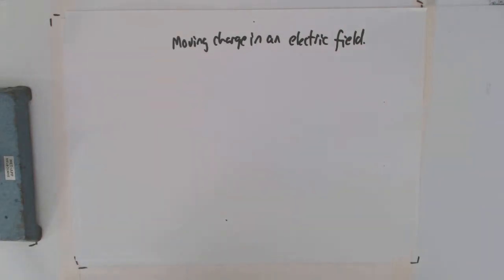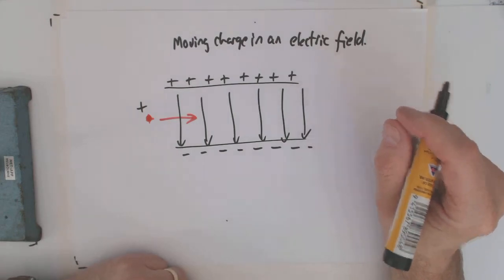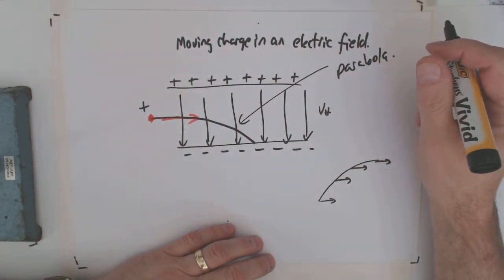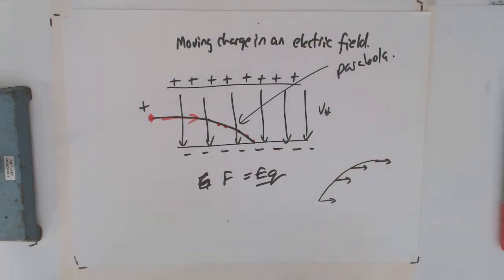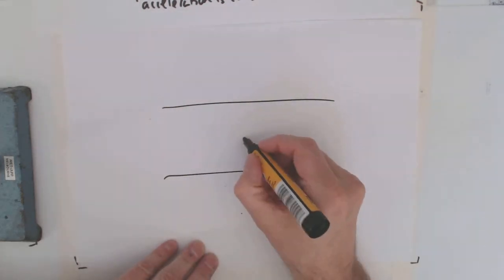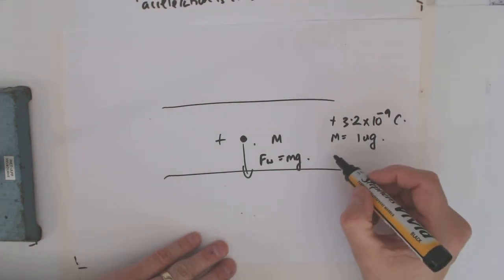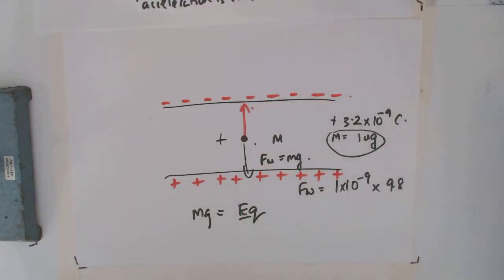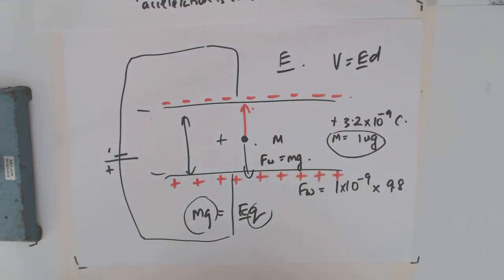4 moving charge in an electric field suspended charge